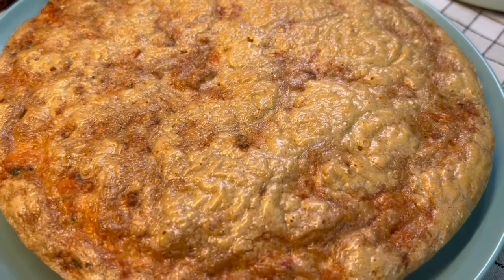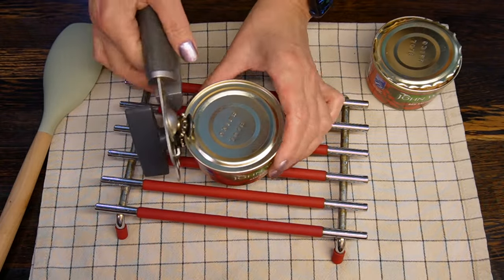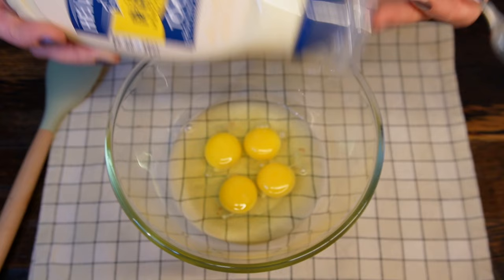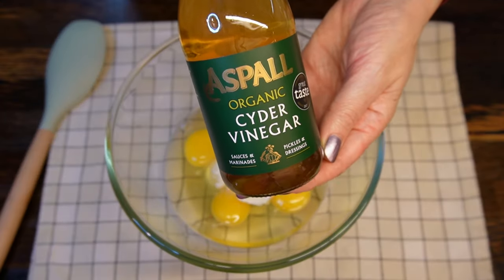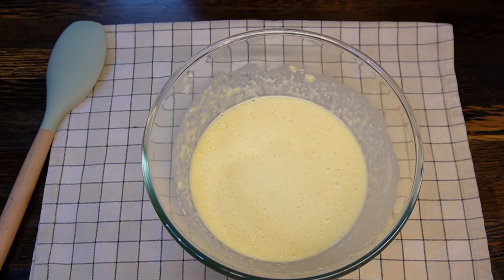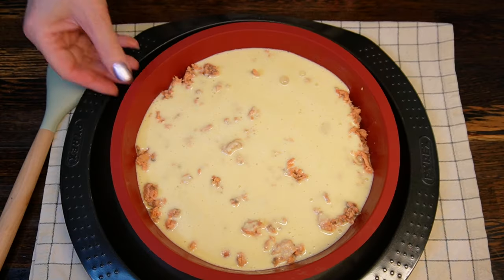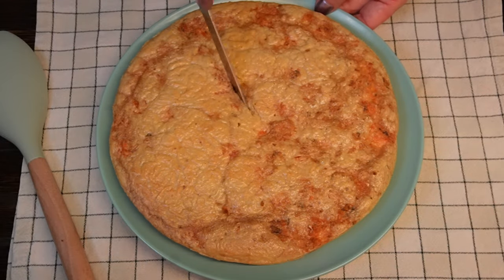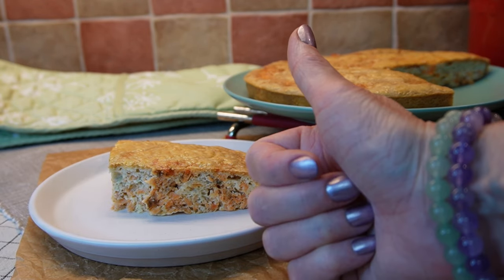Good for your soul, your belly, and your waistline. Low-carb, low-GI, keto pie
This fantastic and simple pie recipe was shared with me by my mother-in-law ❤️.  I just converted it to a low-GI, low-carb, keto pie recipe .  It still turned out delicious 👌. You can use any type of canned fish or meat. Just make sure it is either in brine, water or olive oil.

All ingredients and instructions are in the video.